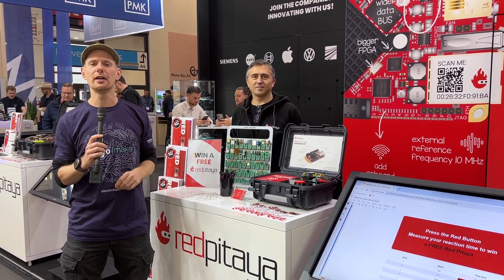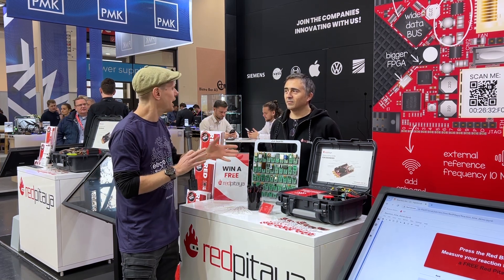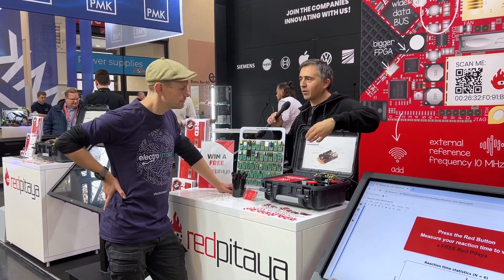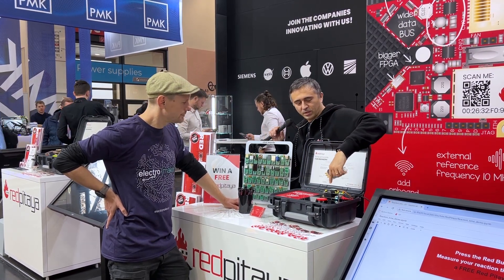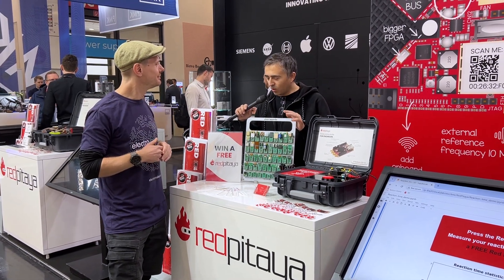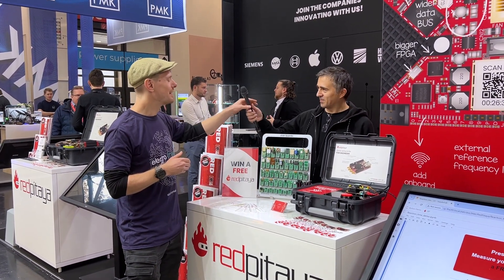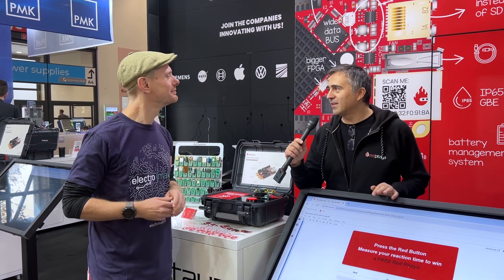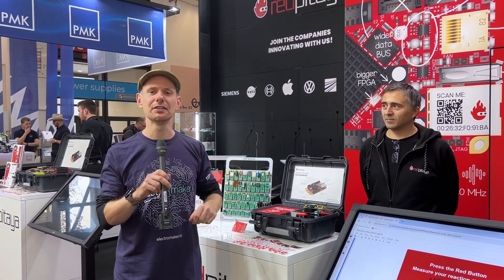Sensor Overload! Red Pitaya’s Click Shield Adds Endless Options!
The Red Pitaya Click Shield, showcased at Electronica 2024 in Munich, is designed to extend the already versatile capabilities of Red Pitaya boards. Known as the “Swiss army knife” for engineers, Red Pitaya’s platform offers an extensive range of functions, and the Click Shield takes it a step further. With this modular expansion, users can tap into a powerful multi-channel measurement system and add diverse peripherals through mikroBUS™ connectivity, making it an ideal choice for engineers looking for adaptable prototyping solutions.

0:00 - What is the Click Board? Expansion for Red Pitaya
0:25 - The Purpose of the Click Shield: Enhanced Functionality
0:40 - Multi-Channel Measurement System with Phase Synchronization
1:14 - Reducing Clock Jitter in Complex Systems
1:30 - Microelectronica Sensor Integration on the Click Shield
2:01 - Exploring Sensor and Module Options: 1,500+ Choices
2:54 - Unique Features of the Click Board’s Button and Reaction Test
3:30 - Red Pitaya’s Swiss Army Knife Approach to Prototyping
3:58 - Learn More: Links to Previous Click Board Coverage

▬ Support us! ▬▬▬▬▬▬▬▬▬▬